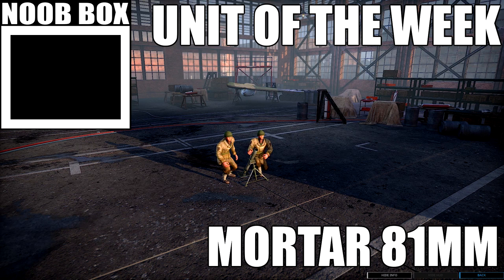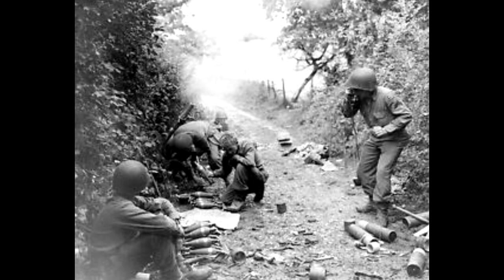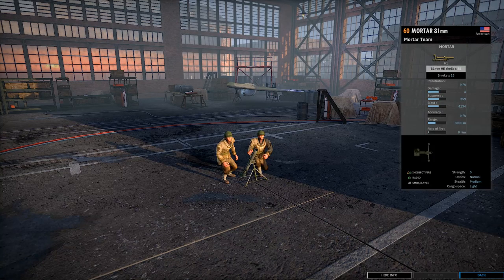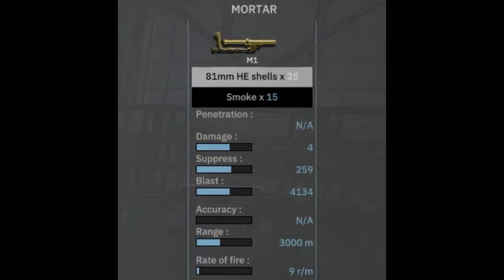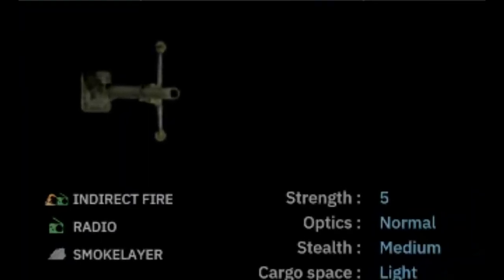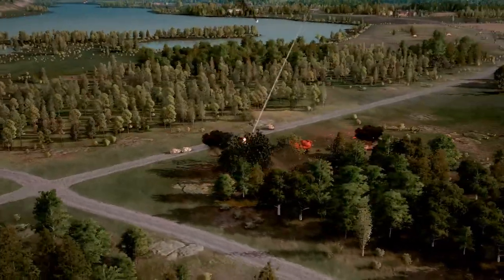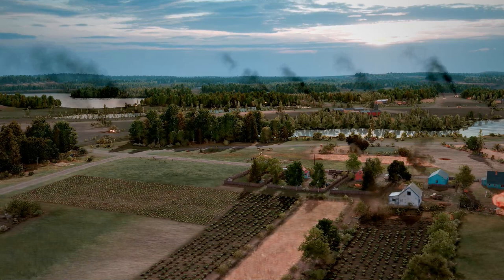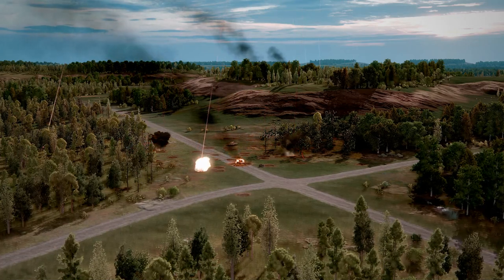Unit of the week #298 (Mortar 81mm)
Its a mortar.